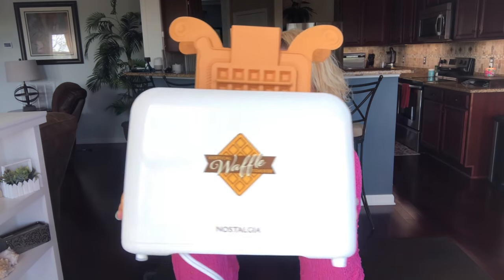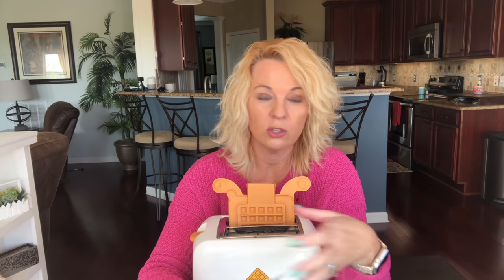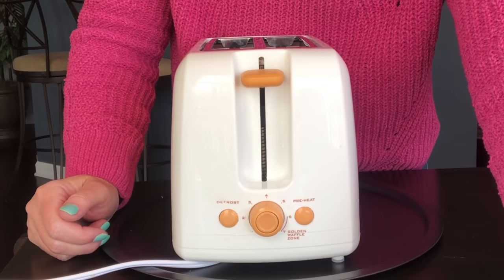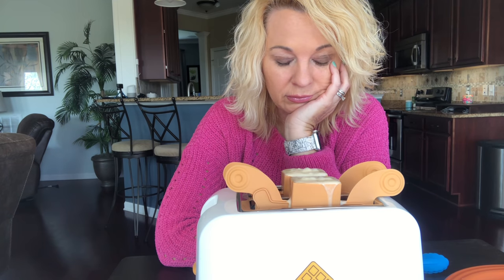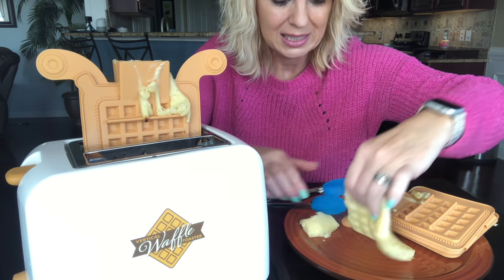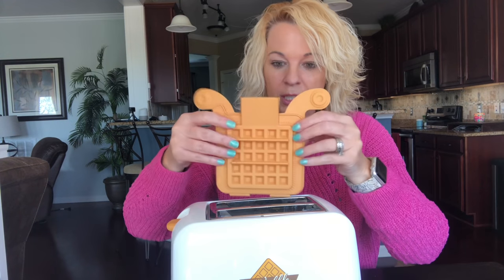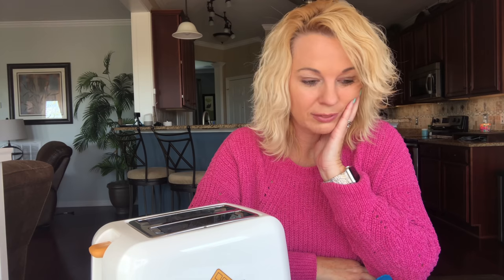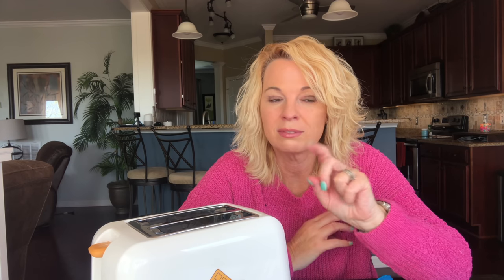Waffle Making Redefined: A Review of the Nostalgia Vertical Waffle Toaster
The Nostalgia Vertical Waffle Toaster claims to be a fun, new easier way to make golden brown waffles! This vertical waffle toaster makes two waffles at a time in just minutes. Watch as I put it to the test.